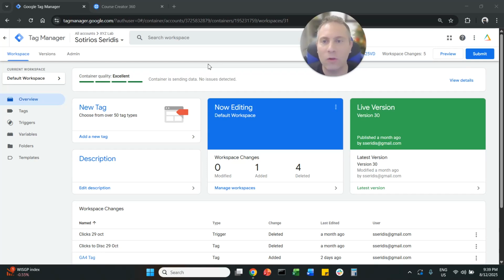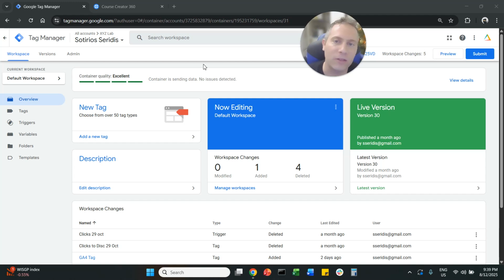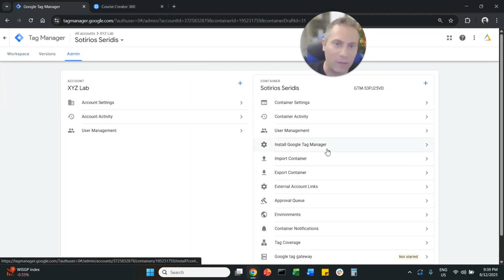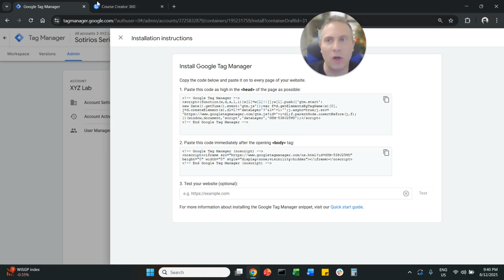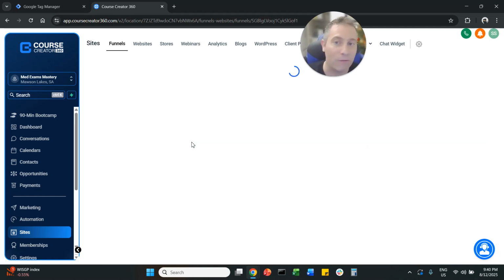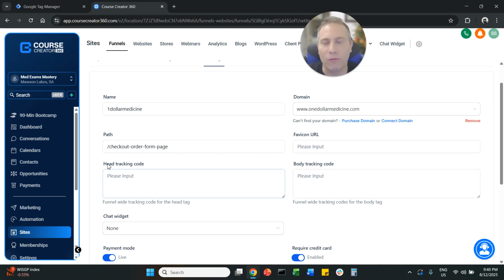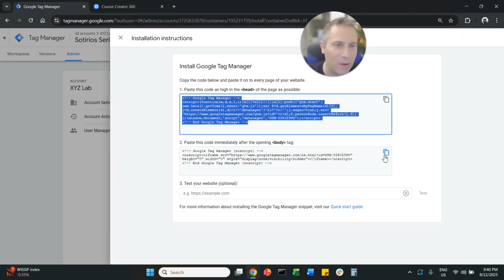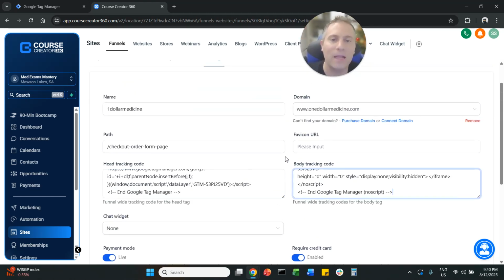Setup Google Tag Manager in Go High Level Funnels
Install Google Tag Manager in Go High Level Funnels:

1) Login to Google Tag Manager
2) Navigate to Admin
3) Select Install Google Tag Manager
4) Copy your Head and Body tag tracking codes
5) Login to Go High Level
6) Navigate to Funnels and select your Funnel
7) Navigate to Settings
8) Paste your GTM tracking codes under the Head and Body section
9) Save